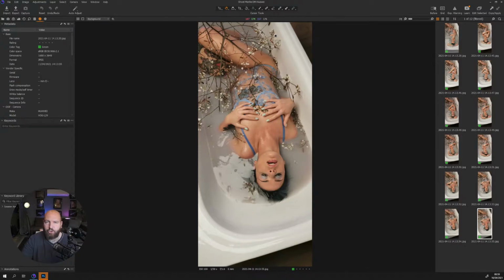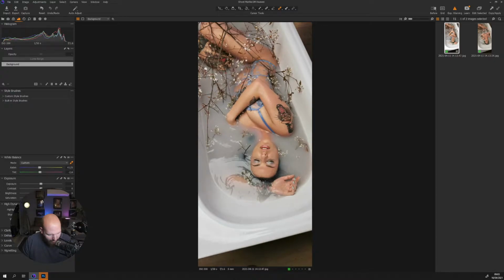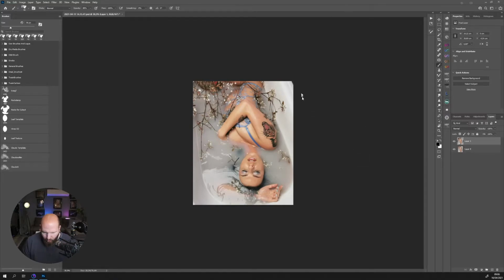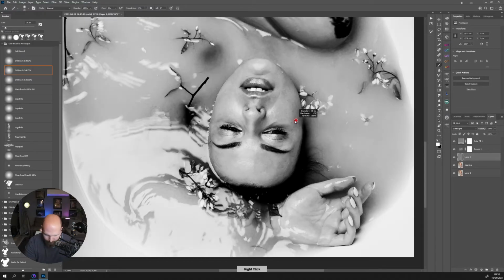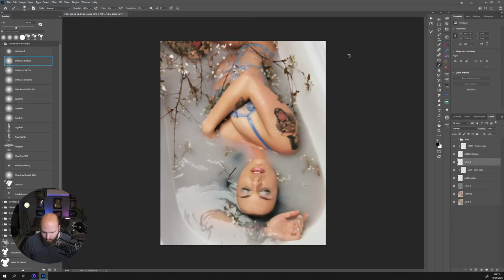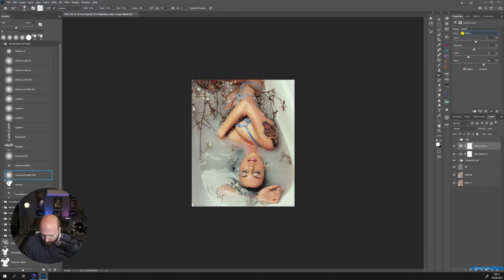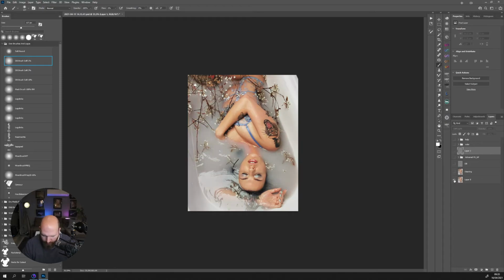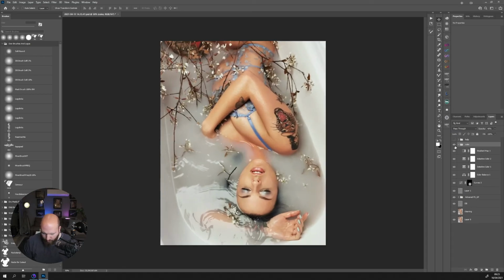Retouching an image taken by my Phone in Adobe Photoshop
Retouching an image taken by a phone, what can we achieve with this result! Just shot some images during one of our workshops with my Huawei Pro P30 on automatic mode, what can we achieve in Post production!